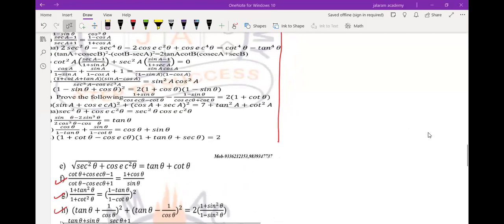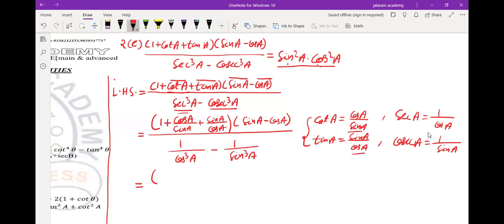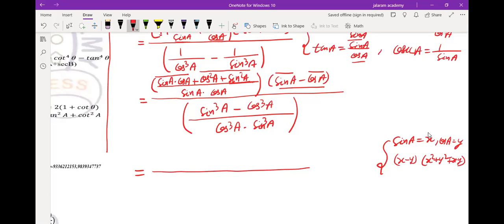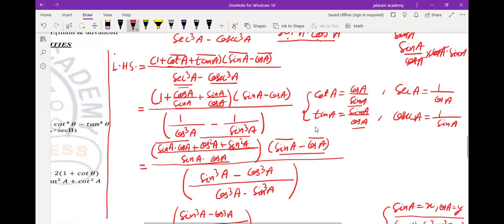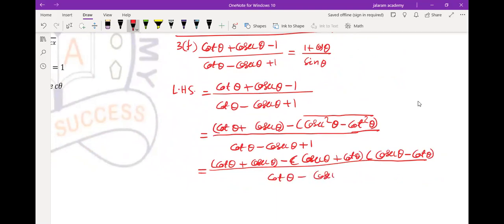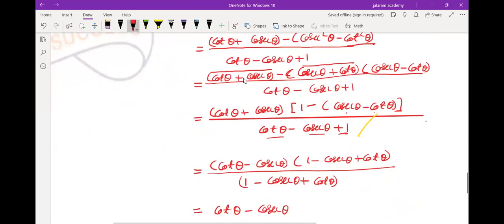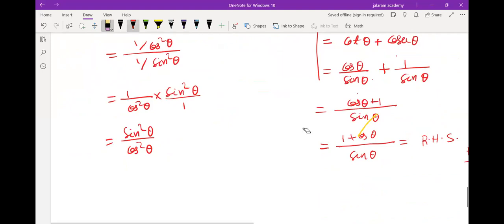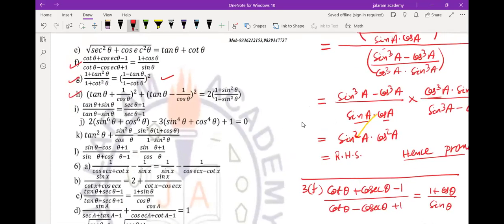trigonometry 6 continued